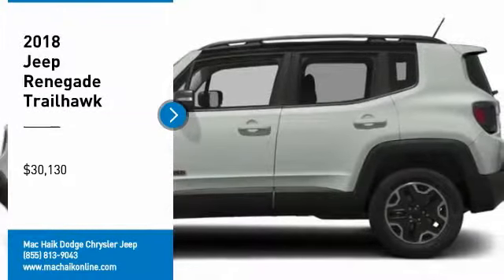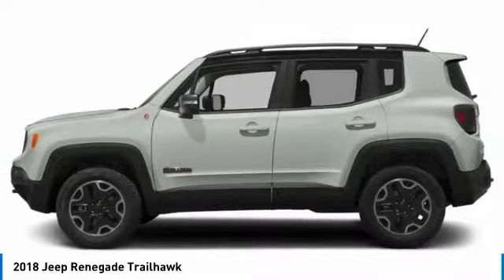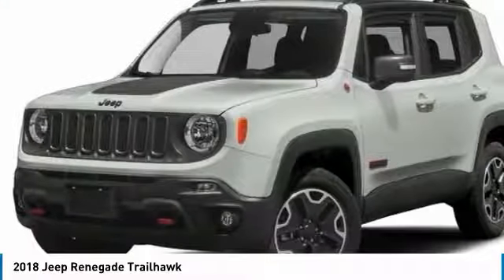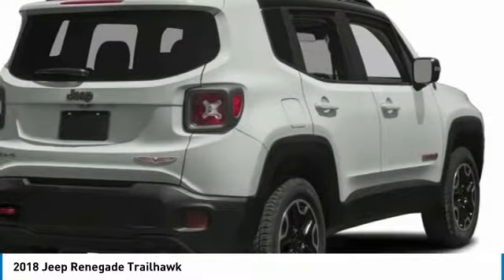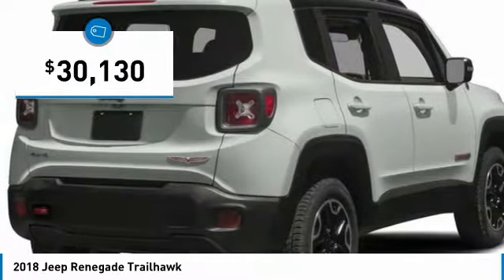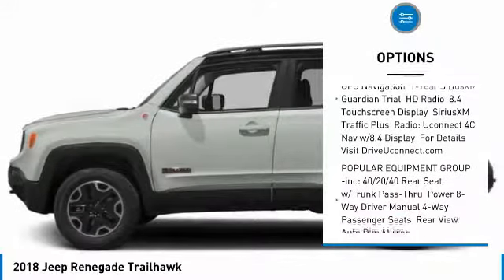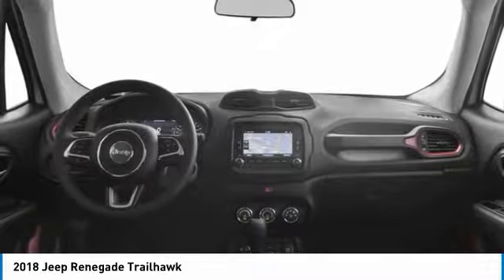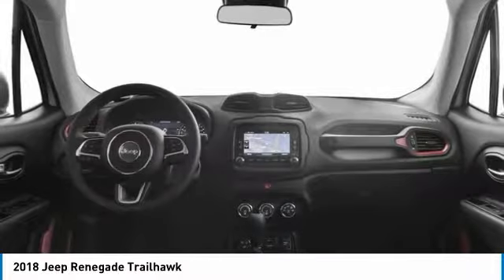2018 Jeep Renegade Austin JPG86682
2018 Jeep Renegade Trailhawk

Pick up this Alpine White 2018 Jeep Renegade, available today at Mac Haik Dodge Chrysler Jeep. This could be the one you've been searching for.